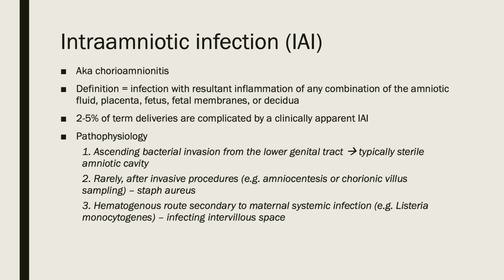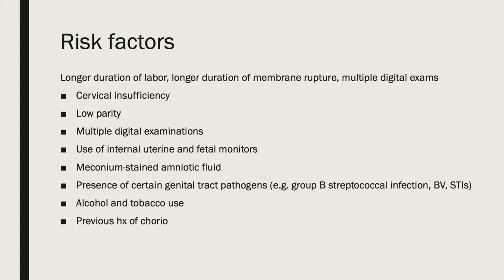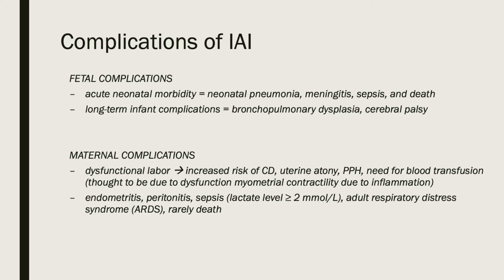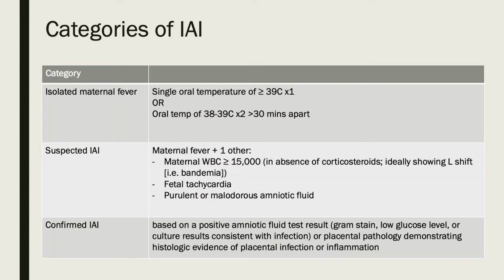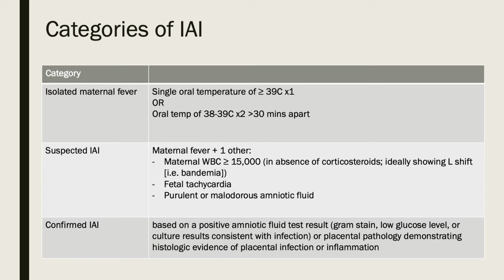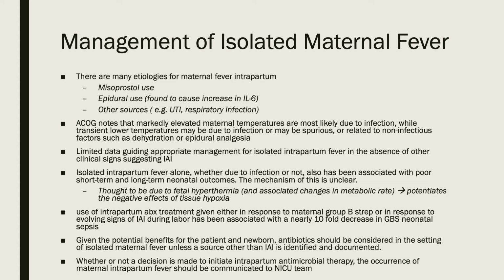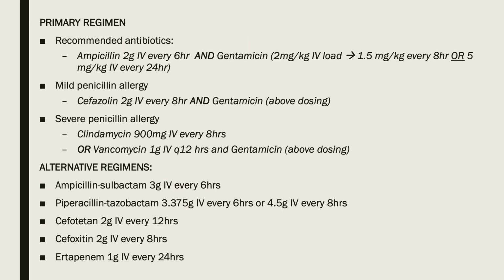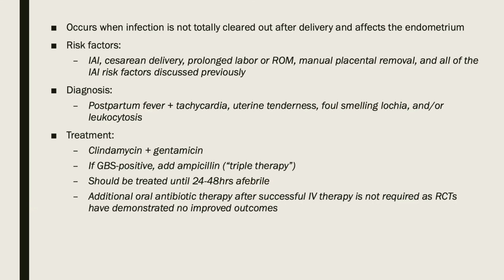Intrauterine Infection (IAI)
GW's CREOG Review Project: Learn about IAI (intrauterine infection or chorioamnionitis) by Dr. Katia DaSilva

The CREOG Video Project is a review series focused on high yield topics for the annual in-service ob/gyn residency exam, the CREOG Exam.